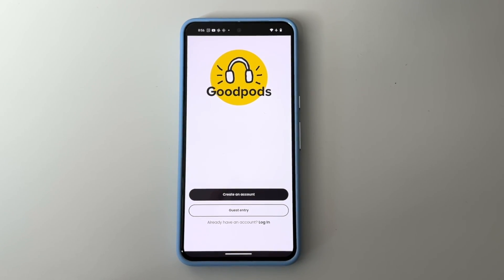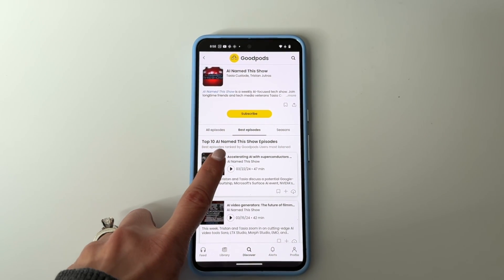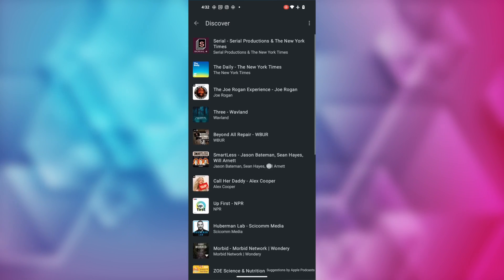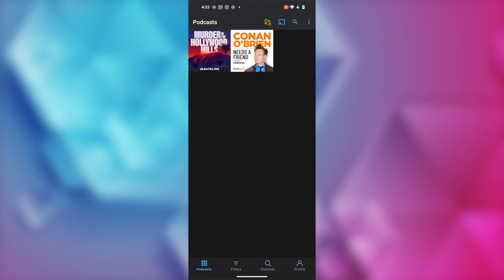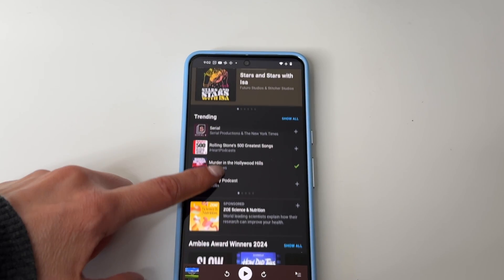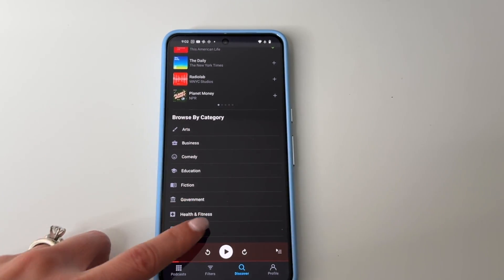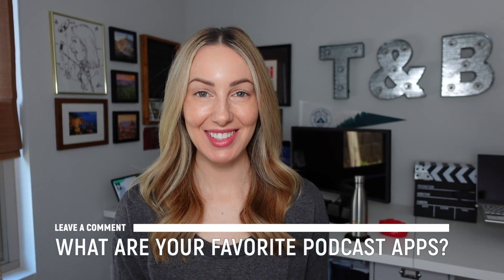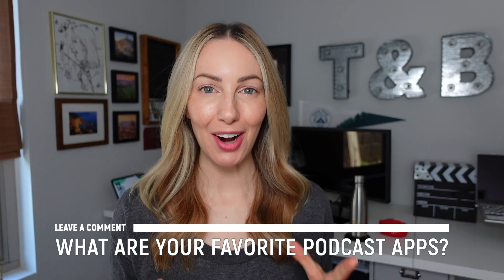Google Podcasts is Gone: The Best Podcast Apps to Replace Google Podcasts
Hey friends! I’m Tasia Custode and in this video, I’m sharing the best podcast apps to replace Google Podcasts. Can you believe Google Podcasts is gone? Another one bites the dust, just like my old favorite, Stitcher. So, I’m sharing some of the best podcast apps for iOS and Android. The best part is that they’re all free to use!

⏰ TIMECODES:
00:00 - It was Nice Knowing Ya
00:25 - GoodPods (ios, android)
01:36 - AntennaPod
02:30 - Pocket Casts
03:47 - Overcast